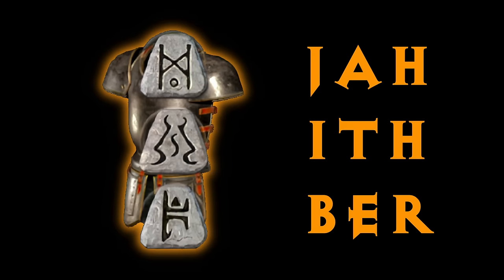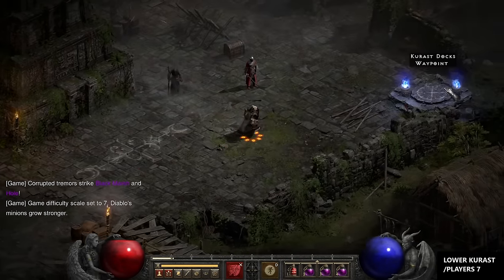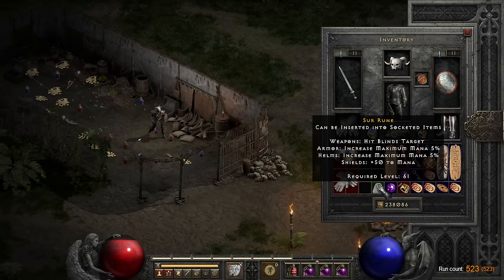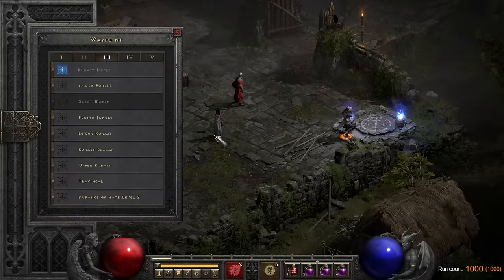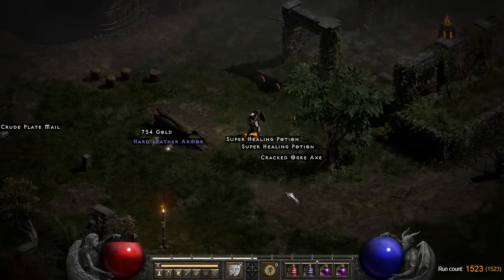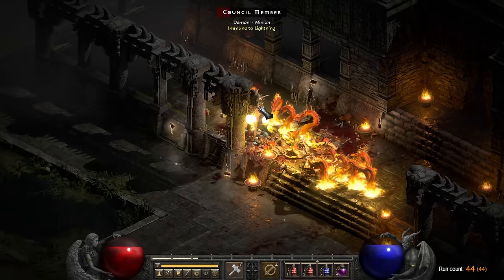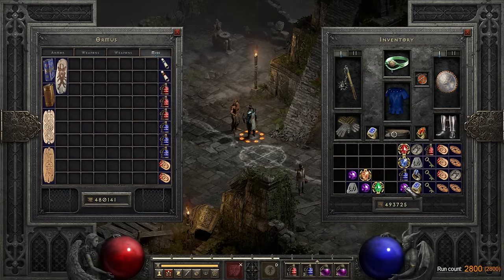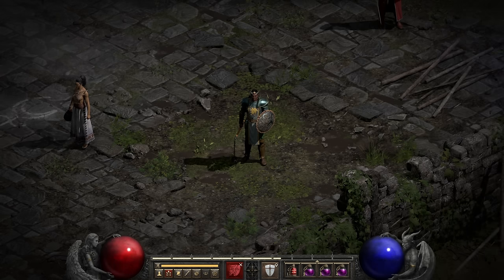How I Farmed Diablo 2's Most Wanted Item From Scratch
In this video I farm the runeword Enigma, Diablo 2's most sought-after item, while starting out with nothing on a completely self-found character in Diablo 2 Resurrected single-player. No trading, no multi-player, and no starting gear.